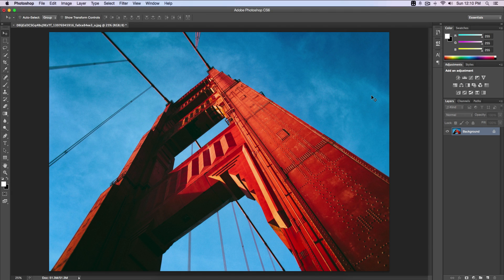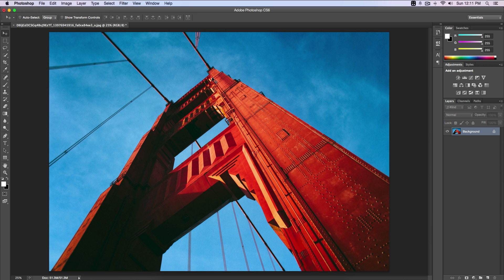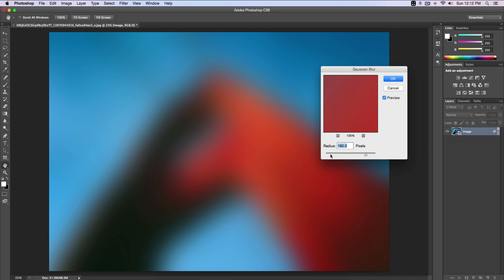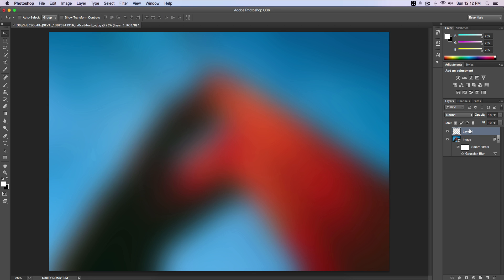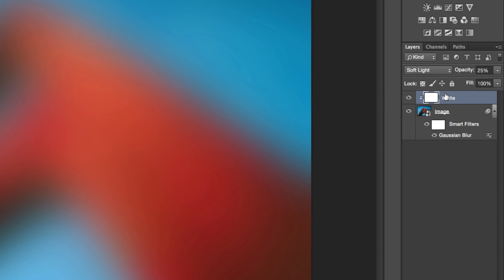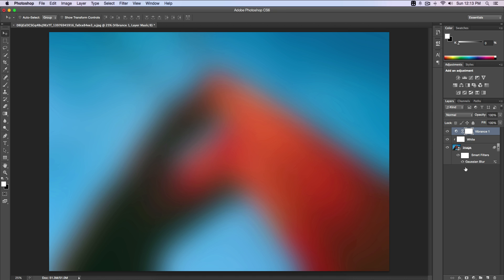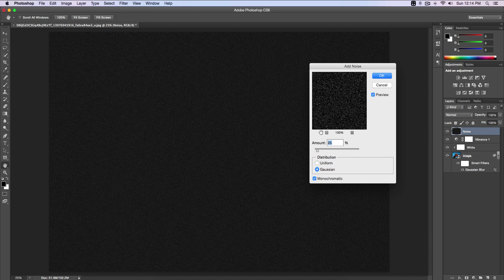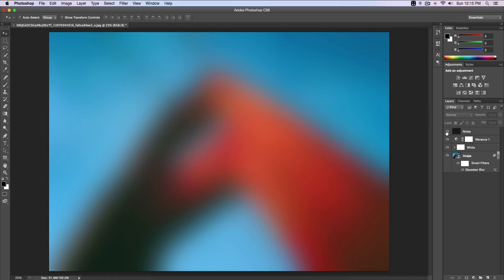Make A Blurred iOS Wallpaper - Photoshop CS6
Create your very own blurred iOS wallpaper, with Photoshop!